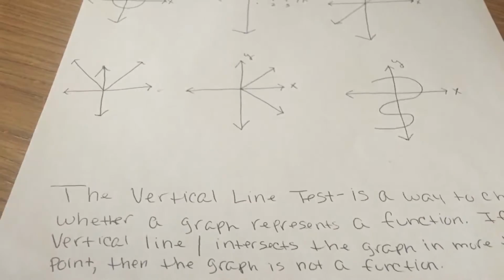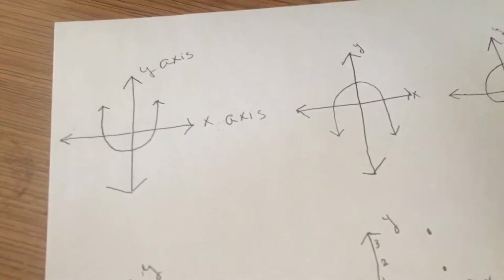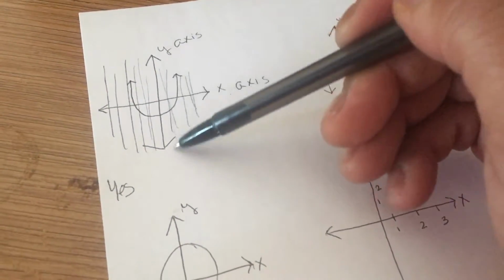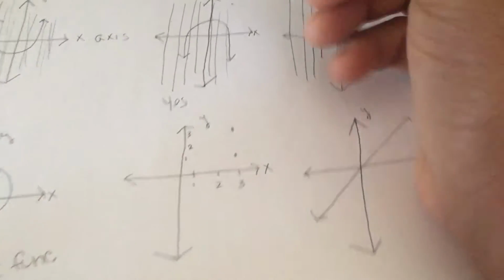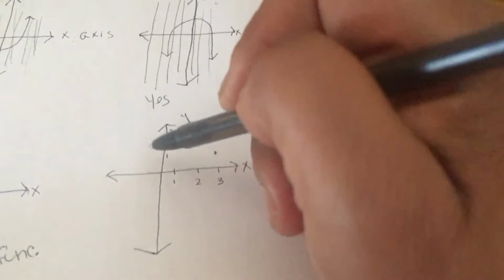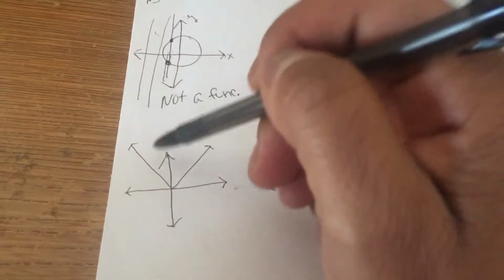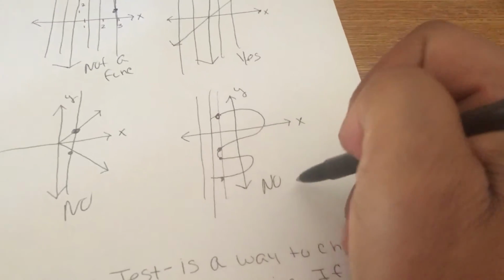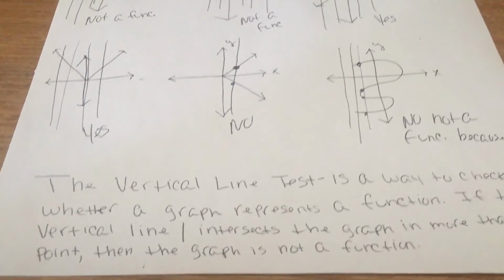WARM-UP 10-30 and 10-31-2017, Am I A Function? Applying The Vertical Line Test.